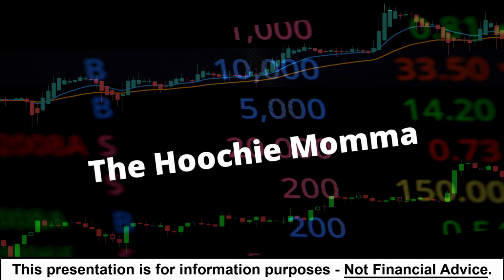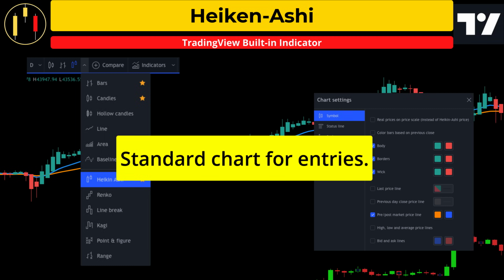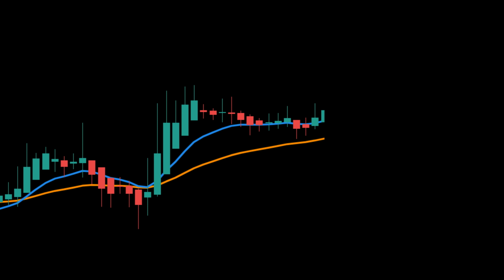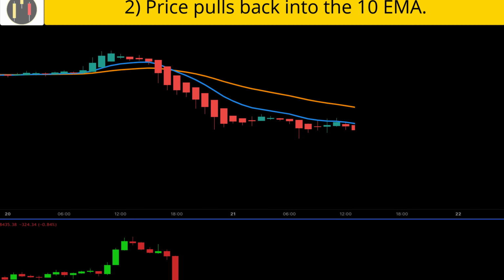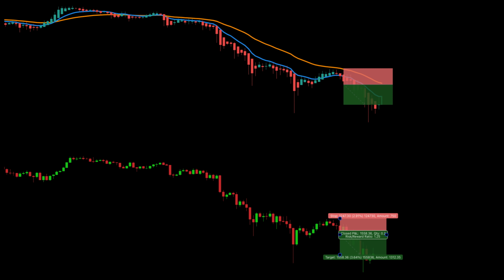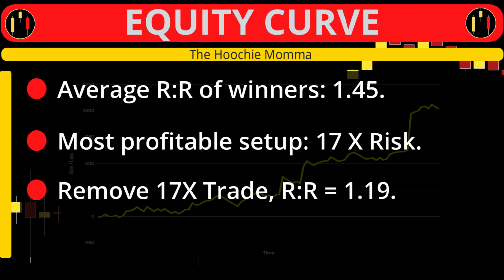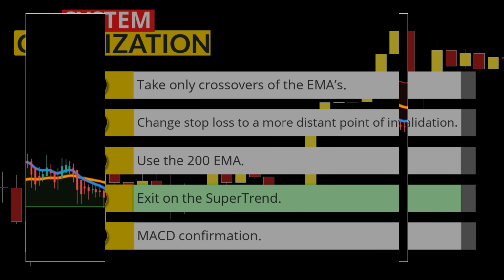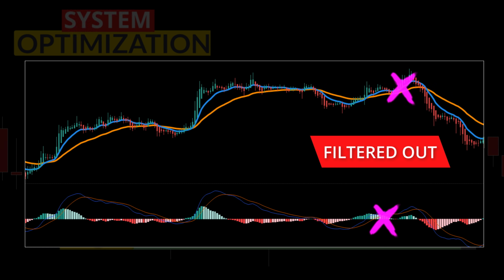Review: This is The Trading Strategy The Top 5% Use (and it makes trading way too EASY!)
I take a strategy from the Trader DNA Channel and turn it into a complete trading system.  After I review the indicators and explain how the system works with specific stop-loss levels and profit targets; I backtest it 100 times in a row and discover some outstanding results.

This system used Heikin-Ashi candles but executes on the standard Japanese Candlestick chart in order to provide more accurate and realistic results.

⏱️ Timestamps ​​⏱️
00:00 - Start
00:41 - Indicators
02:06 - Long Examples
03:49 - Short Examples
05:23 - Results, Equity Curve, Score
06:49 - Optimization

⚙️ System Specifics ⚙️
📛 System Name: Hoochie Momma
🏆 Trader’s Landing Score: 7
🎹 Instrument:  Bitcoin vs. US Dollar (BTC/USD)
⌛  Time Frame: 1-Hour (H1)

👀 TradingView Indicators
Name: Heikin-Ashi
Inputs: Default
Style: Defualt
By: TradingView Built-In

Name: Exponential Moving Average
Inputs: Length - 10
Style: Blue
By: TradingView Built-In

Inputs: Length - 30
Style: Orange
By: TradingView Built-In

☝️ Long Entry
1. 10 EMA over the 30 EMA.
2. Price pulls back into the EMAs.
3. Price closes above the 10 EMA with a green Heikin-Ashi candle.
4. Enter on the standard Japanese Candlestick chart.

👇 Short Entry
1. 10 EMA under the 30 EMA.
2. Price pulls back into the EMAs.
3. Price closes below the 10 EMA with a red Heikin-Ashi candle.
4. Enter on the standard Japanese Candlestick chart.

🛑 Where to place stop-loss:
For Longs: Previous swing low.
For Shorts: Previous swing high.

🚀 Where to take profits:
For Longs: Next red-colored Heikin-Ashi candlestick, while in profit.
For Shorts: Next green-colored Heikin-Ashi candlestick, while in profit.

Original Video: EMA-Heiken Ashi | This is The Trading Strategy The Top 5% Use (and it makes trading way too EASY!)

Attribution
Clip description: Jump over girl
Metatags